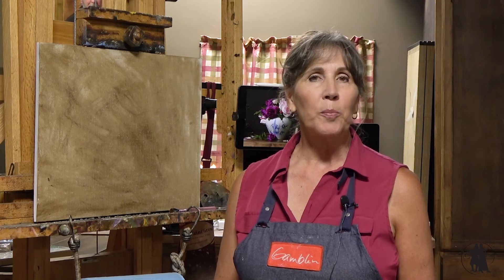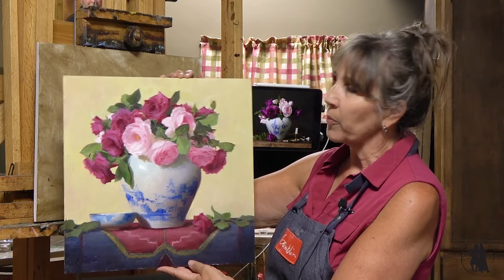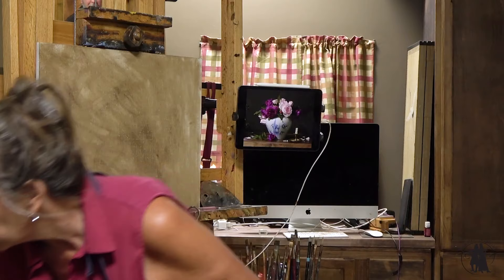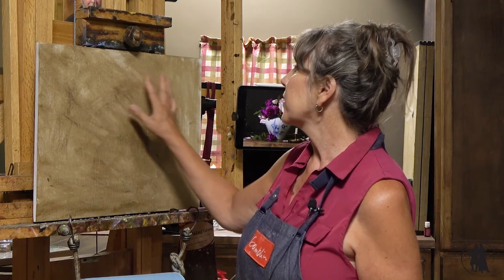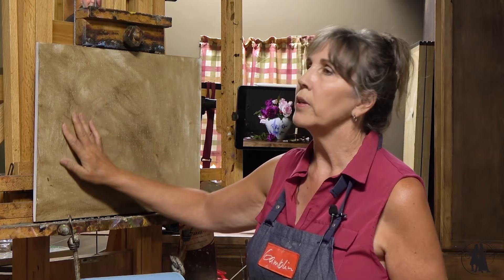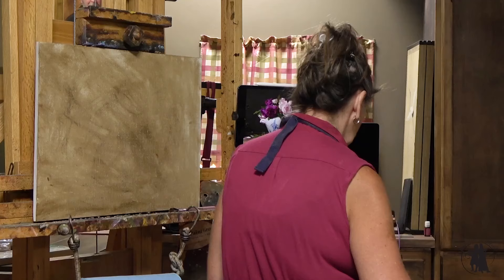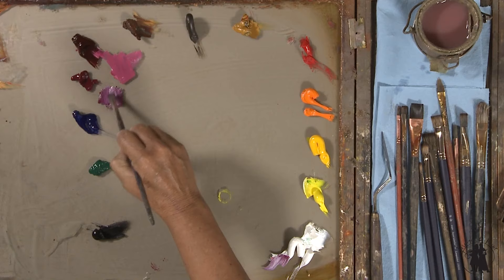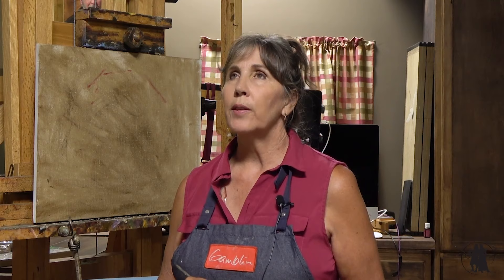Time laspe Painting Pink and Red Violet Roses with Elizabeth Robbins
This is a time lapse from my September 2023 lesson on Inspired to Paint.  I begin by talking about the concept for this painting then the process of painting is sped up so you can see it develop.   Painting process starts at 7:33 if you want to skip ahead.  There is no dialog during the painting process.
The full length lesson is available on Inspired to Paint.
 Running time for the full length lesson is 2:13.